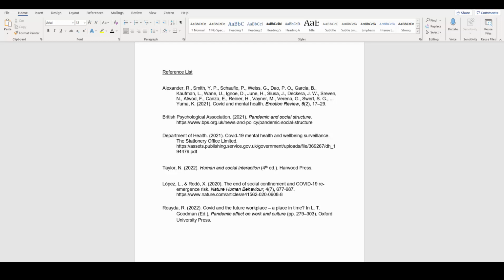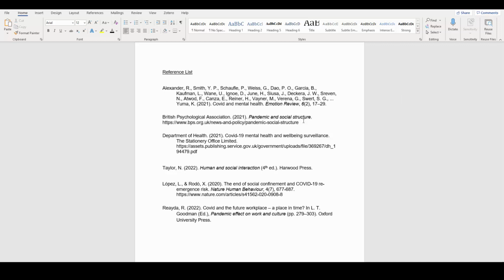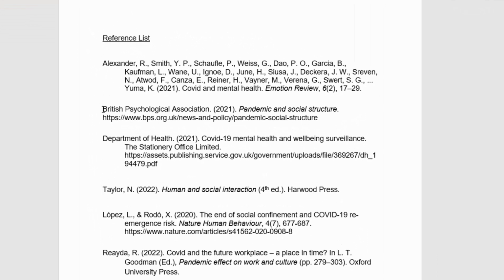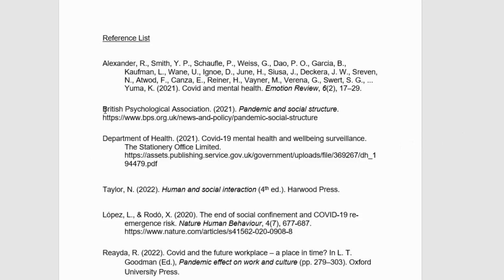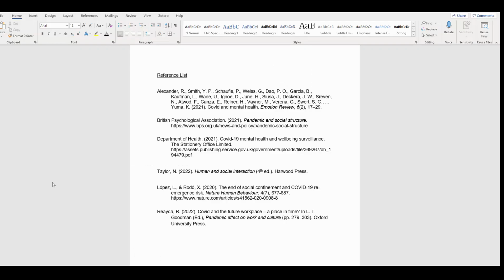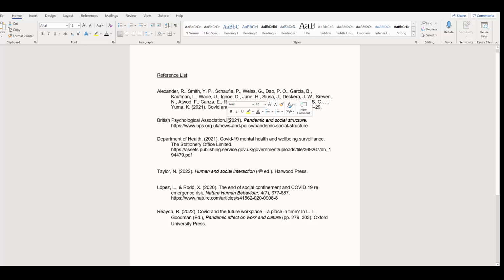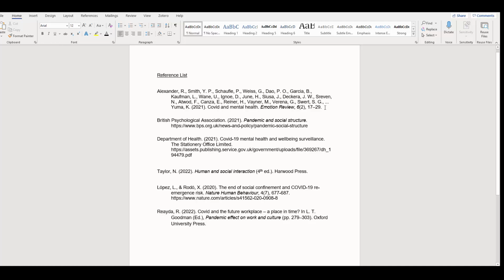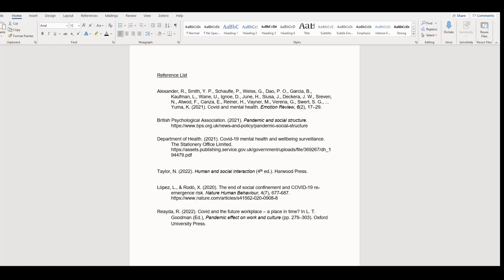APA Format 7th Edition: Referencing Tutorial - Create a Successful Reference List in 4 Minutes!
Discover how to format your APA 7th edition reference list in Word when writing an academic paper. This video will go through what to include in your reference list, showing examples of how to cite APA style for a website, book, journal article, report and what to do when you have multiple authors to cite. We also show you how to format hanging indentation for your references.